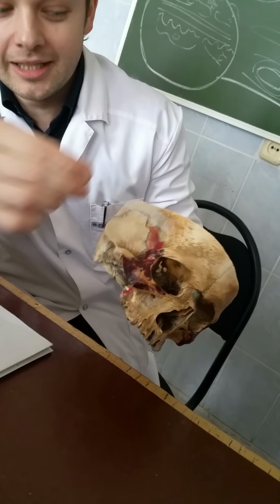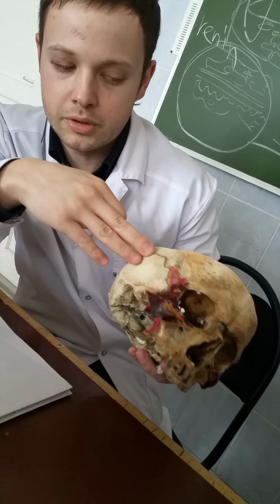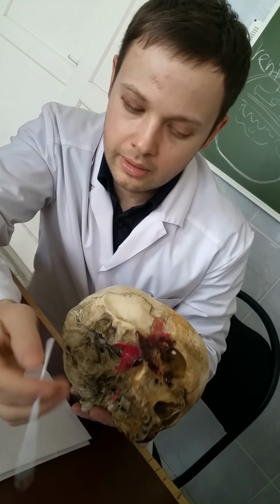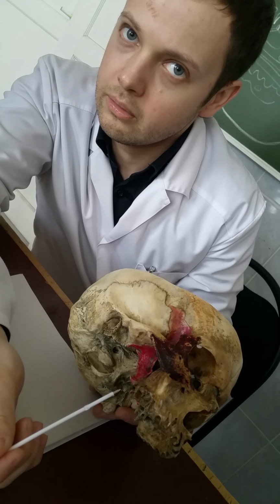Skull anatomy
Aashish